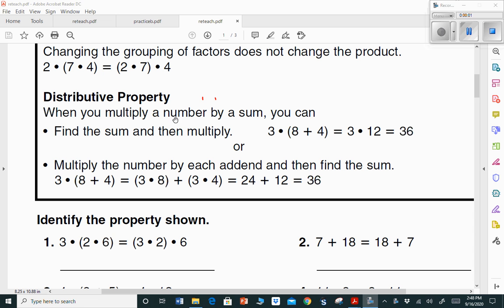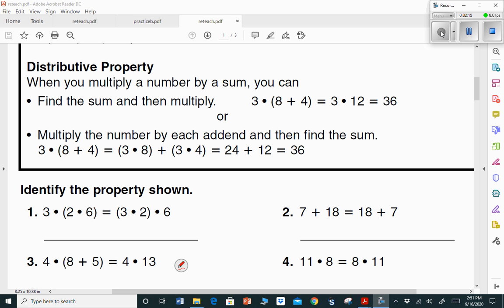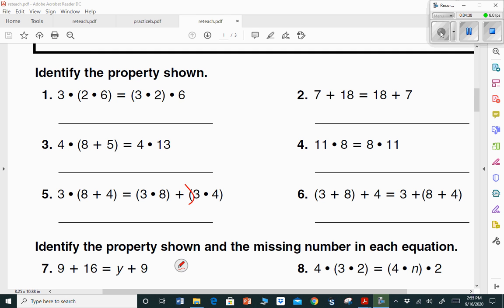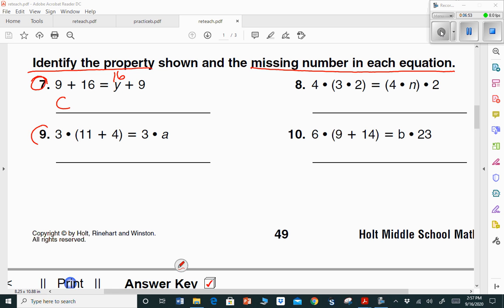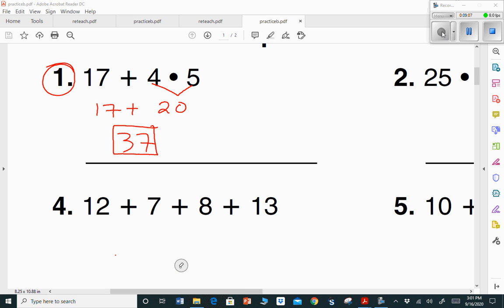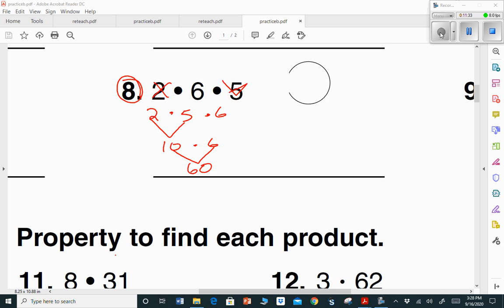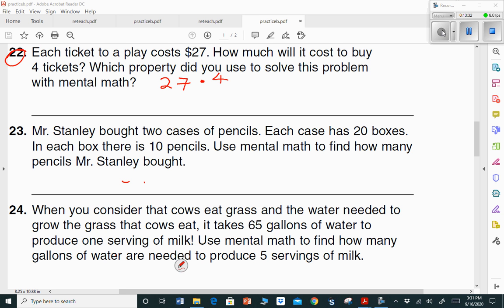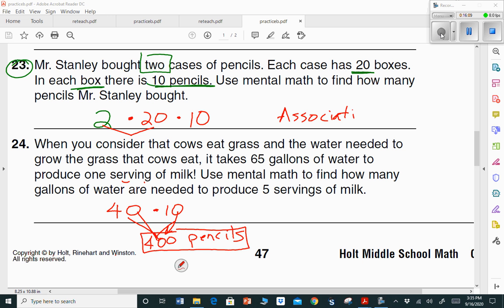6th Math 1.5